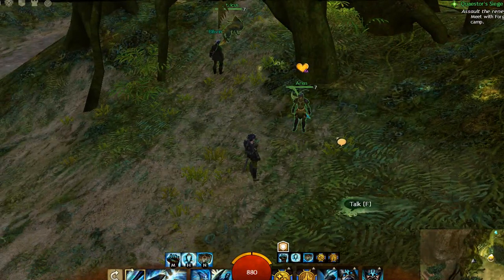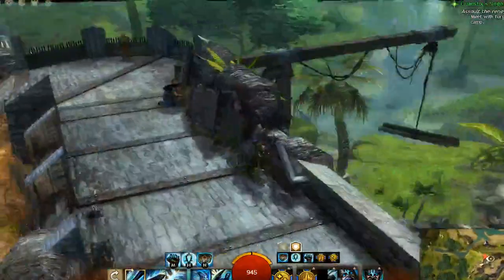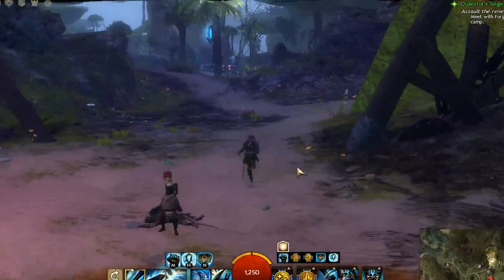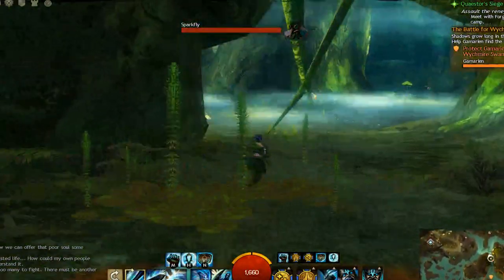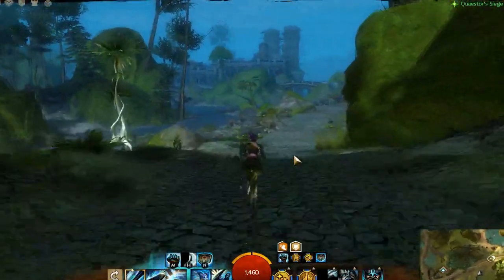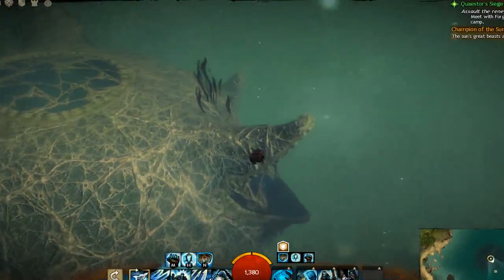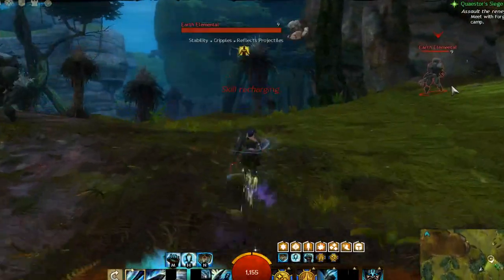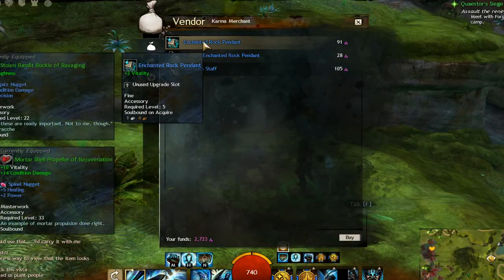Guild Wars 2 Caledon Forest 100%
should help you to figure out how to 100% the forest.